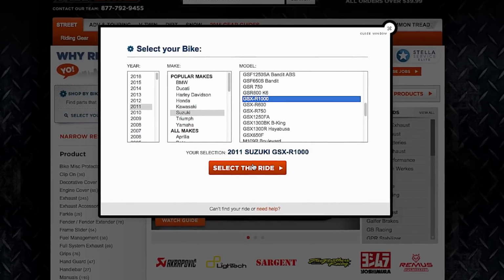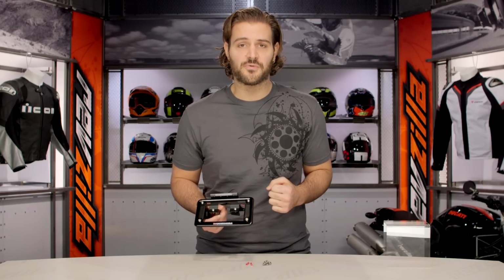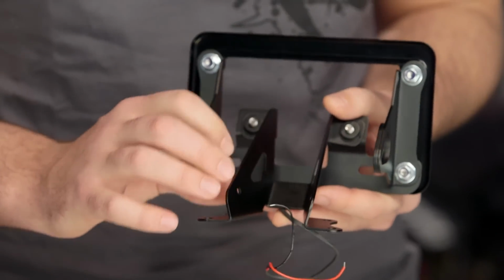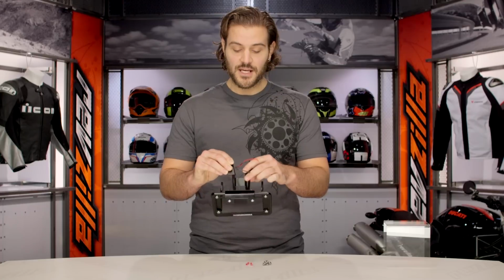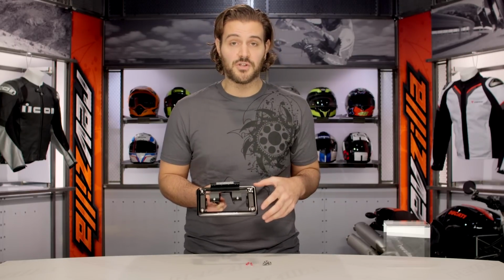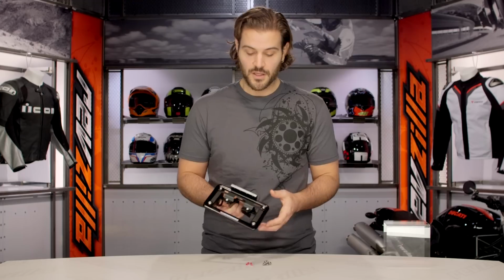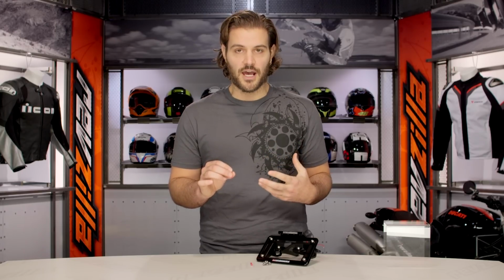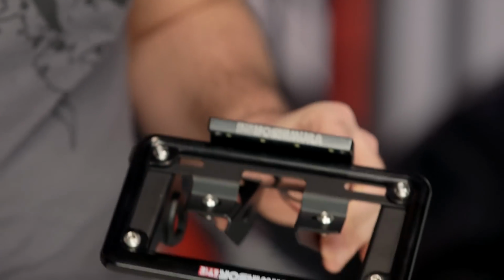Yoshimura Fender Eliminator Kit Review at RevZilla.com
Yoshimura Fender Eliminator Kit Review

The Fender Eliminator kit from Yoshimura provides riders with a simple clean alternative to the big bulky rear fenders found on modern sportbikes. The overall quality of the fit and finish is impeccable, exactly what you would expect from Yoshimura. The Yoshimura Fender Eliminator kit will help you achieve a nice clean look for the tail end of your motorcycle.